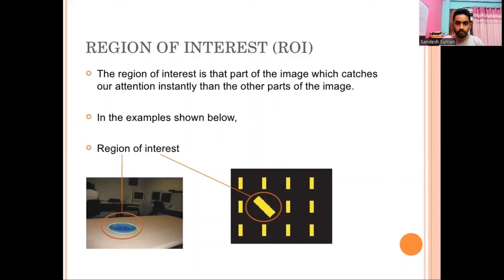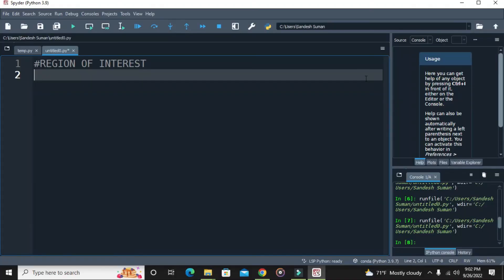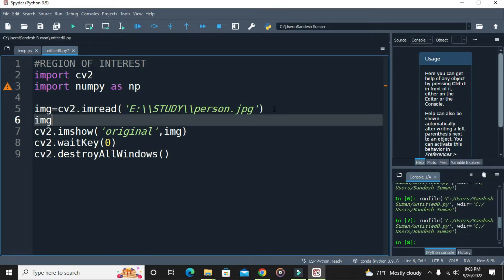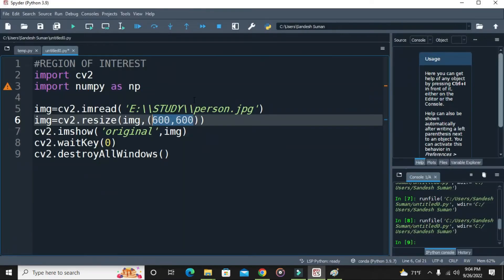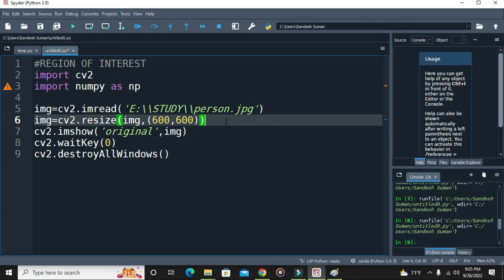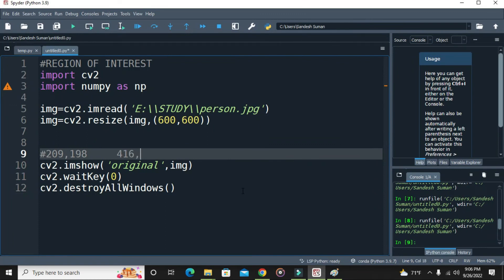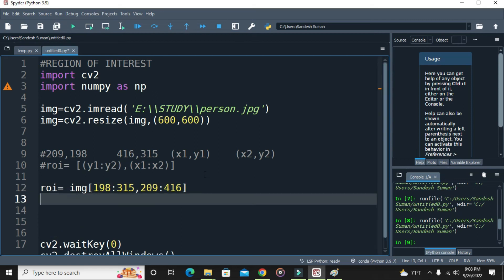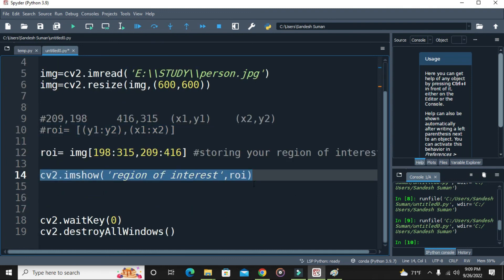Tutorial 6- Region of Interest(ROI) | Image Processing Course | Computer Vision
In this lecture we will learn about region of interest in an image. ROI is very important concept in image processing.

With the help of this channel, we are sharing our knowledge related to programming and technologies with you. Our aim is to provide you the premium content and share knowledge about the topics within minimum time. Please share the channel with all the friends and support this mission on providing the quality education for everyone.